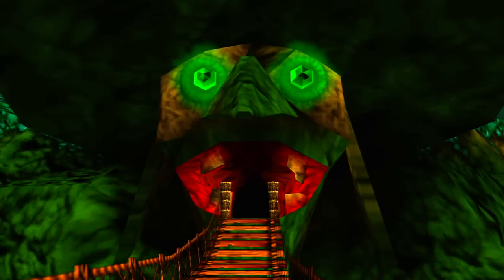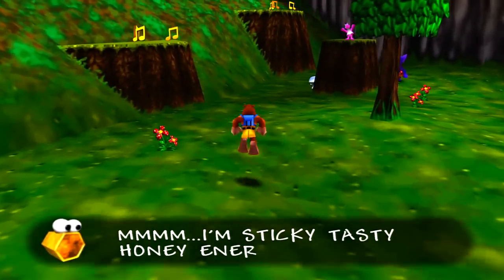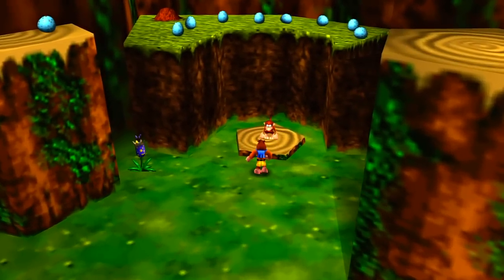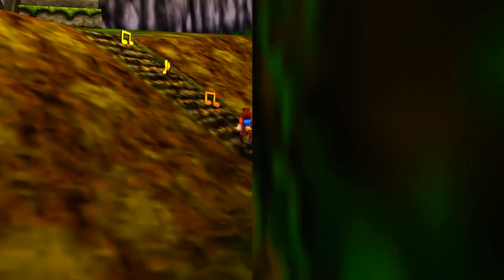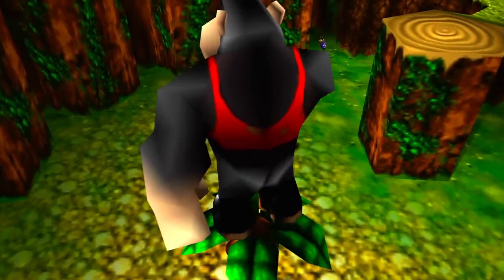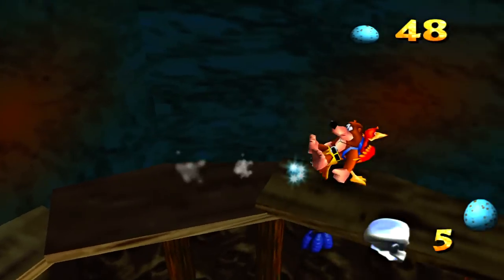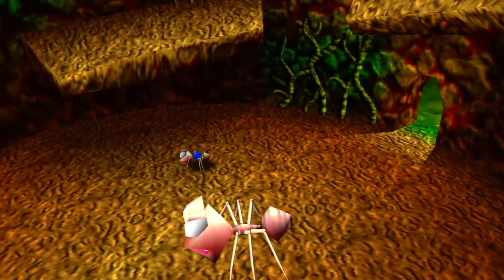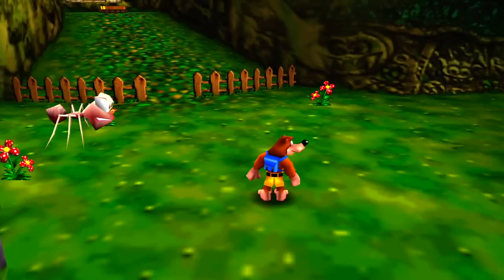Banjo-Kazooie HD - Part 02 - Mumbo's Mountain – Aaronitmar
Welcome to my 720p HD Let's Play of Banjo-Kazooie! In this part, we head into the first world, Mumbo's Mountain, and we completely finish it!

About Aaronitmar